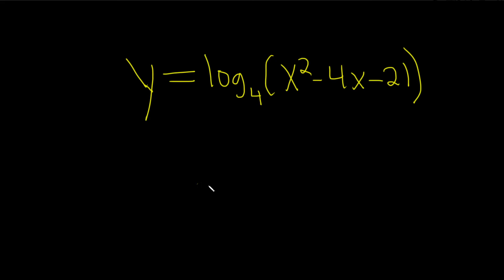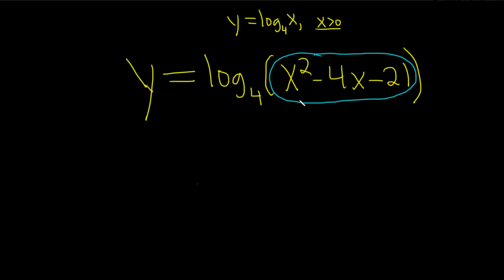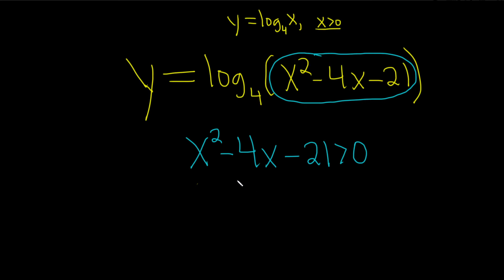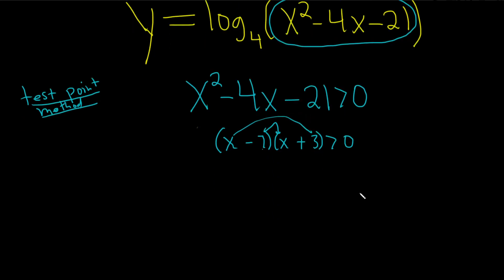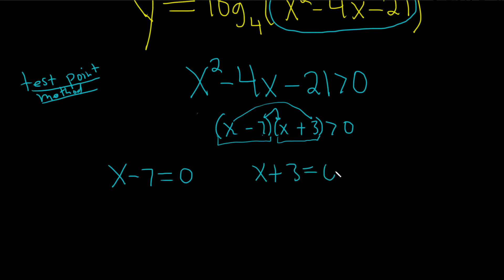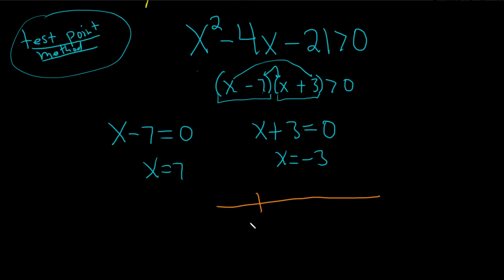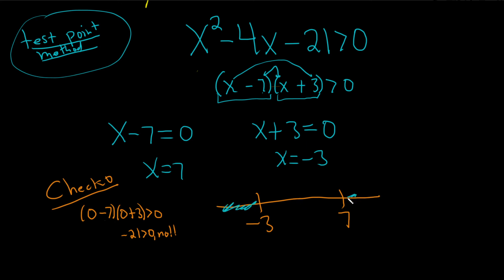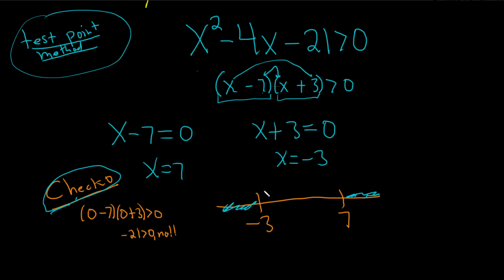Domain of Logarithmic Function y = log_4(x^2 - 4x - 21)